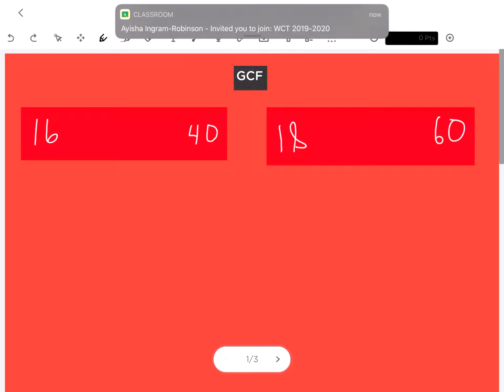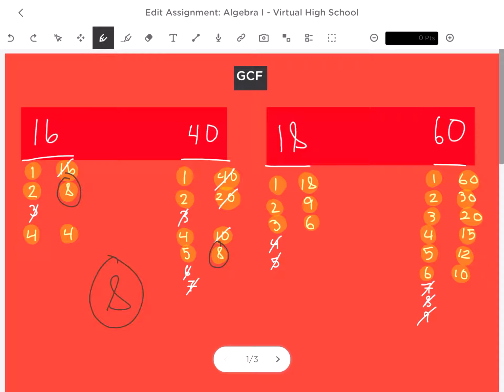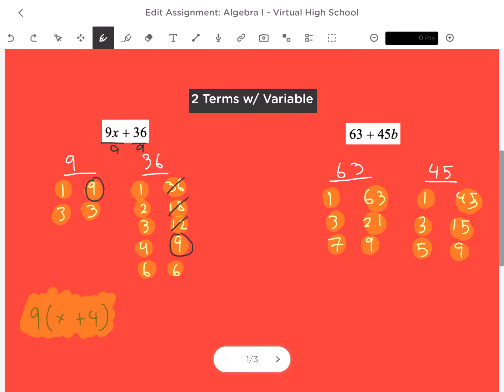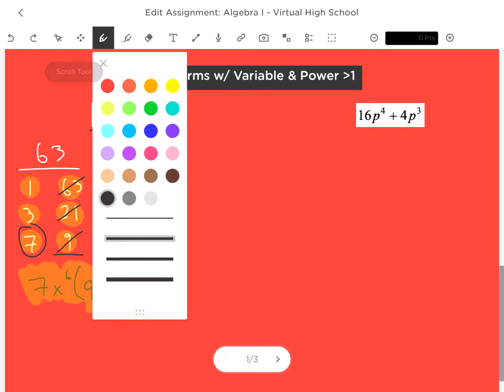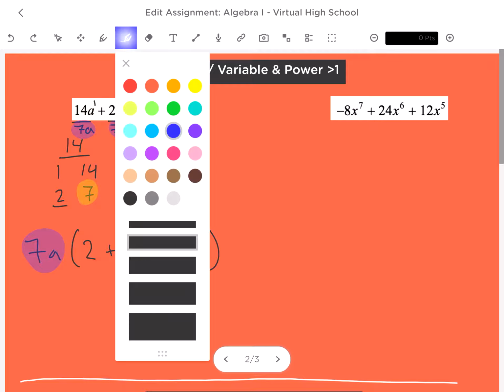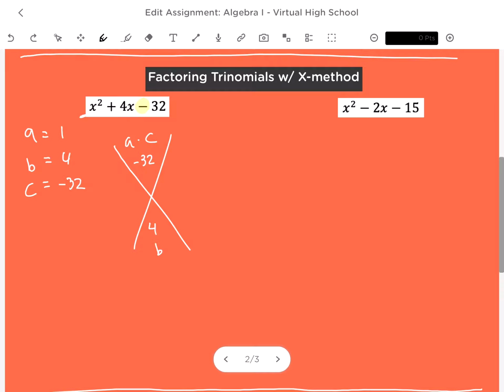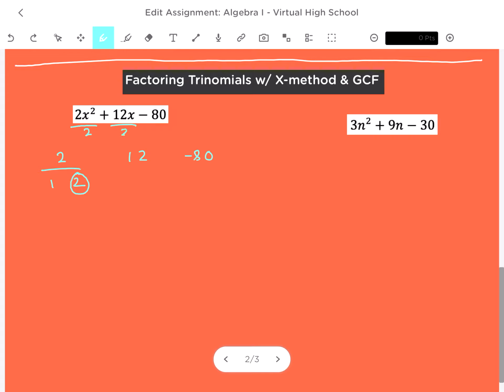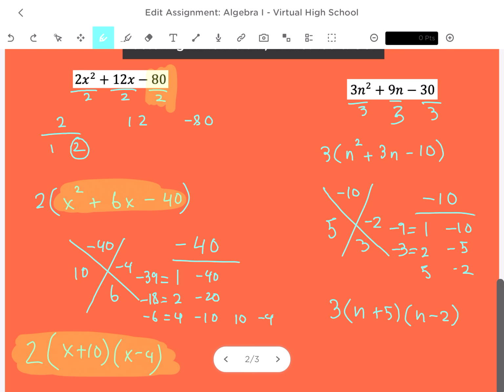Algebra I - Factoring GCF/X-Method